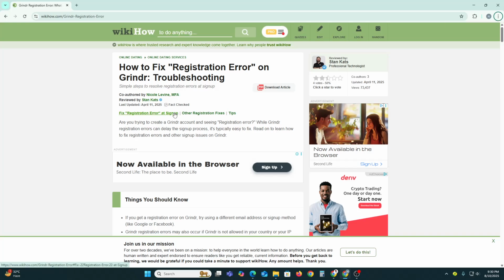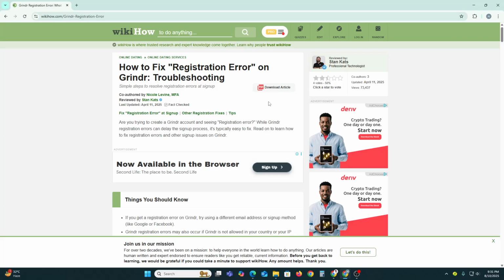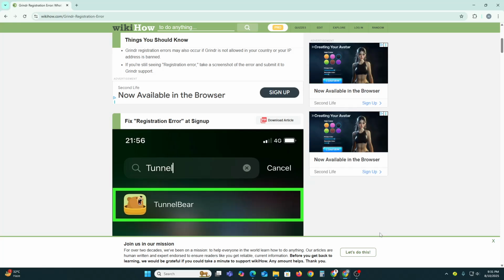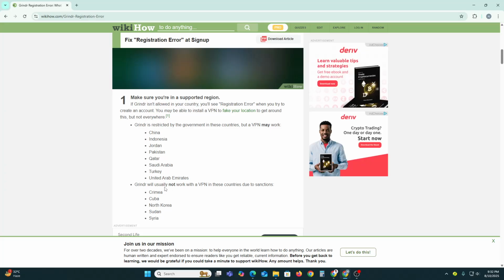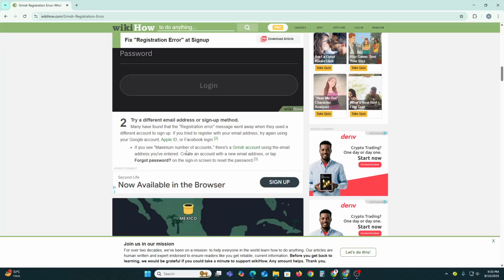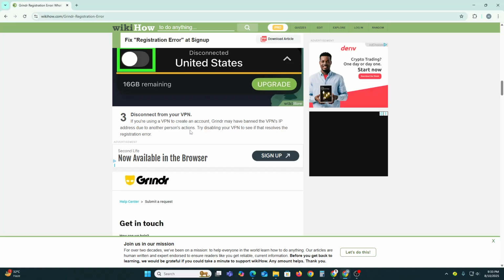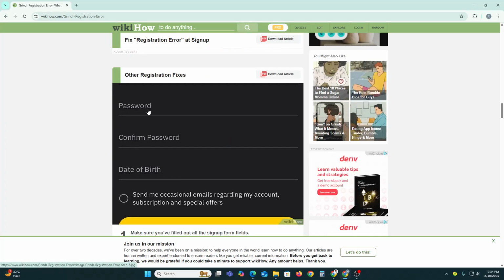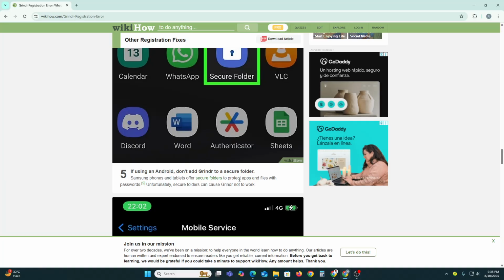How To Fix Grindr Registration Error 2025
How To Fix Grindr Registration Error 2024
In this video How To Fix Grindr Registration Error 2024, we explain the common causes of this issue and walk you through quick, effective solutions to successfully create your account. Follow our simple steps to bypass errors and start using Grindr without interruptions.